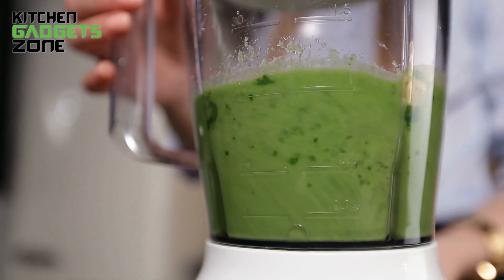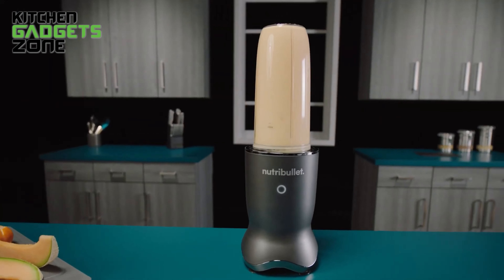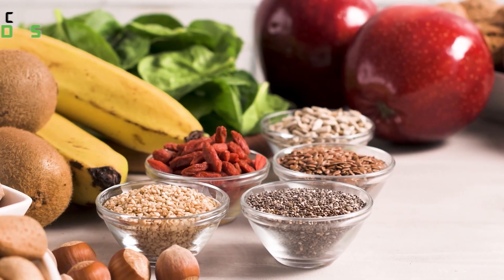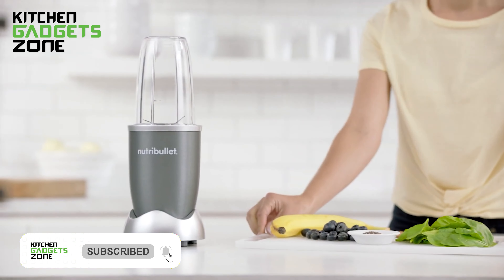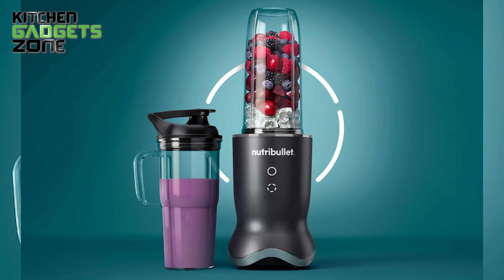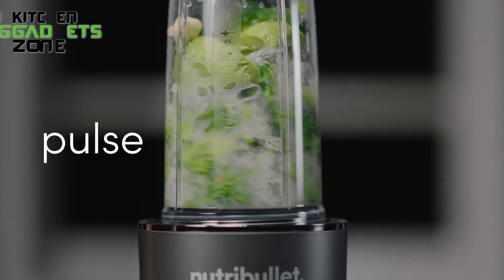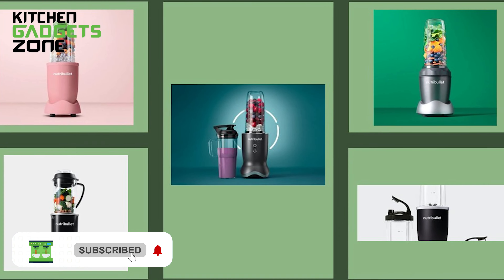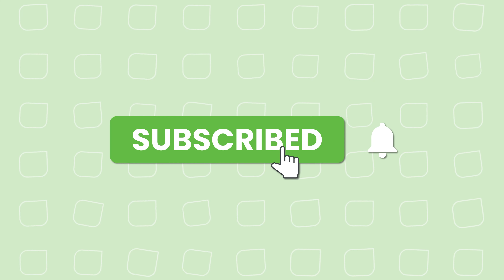Nutribullet Ultra Blender Review - Should You Upgrade?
See an in-depth review of the Nutribullet Ultra personal smoothie blender! This compact nutribullet ultra blender promises perfect smoothie-making. We test the blending performance of this nutribullet ultra blender for smoothies, nut butter, flours, and more. Watch this Nutribullet Ultra tutorial and how-to video before you buy to see if this small, powerful blender is the right choice for your smoothie lifestyle and kitchen! Learn how it works and if it really delivers ultra blending.

Nutribullet Blender Purchase Link (Paid Link)
***Video Credit:
**nutribullet